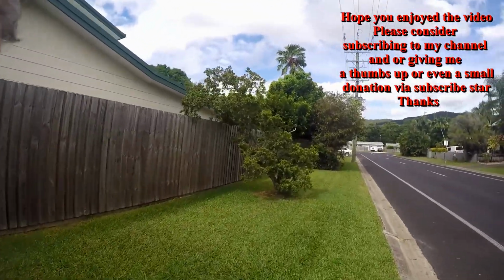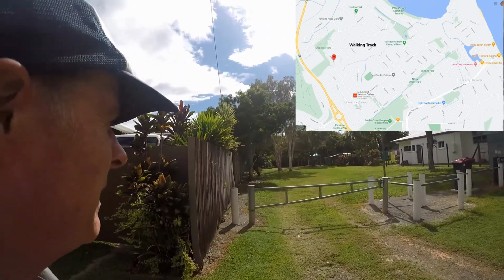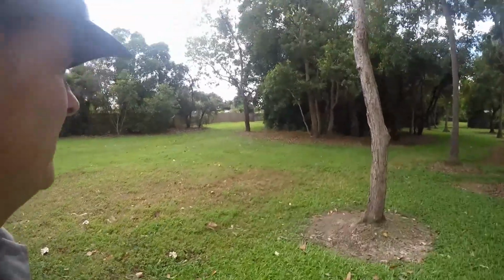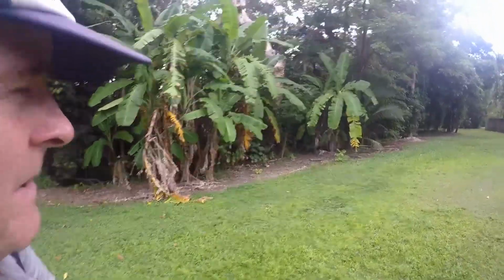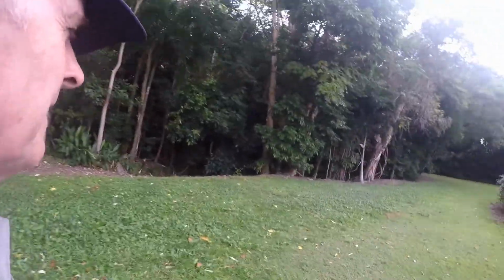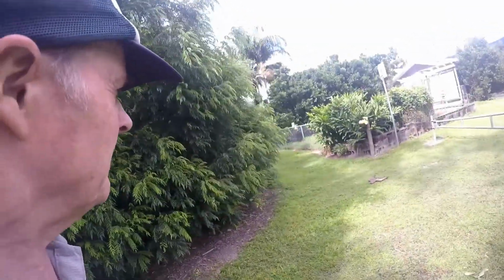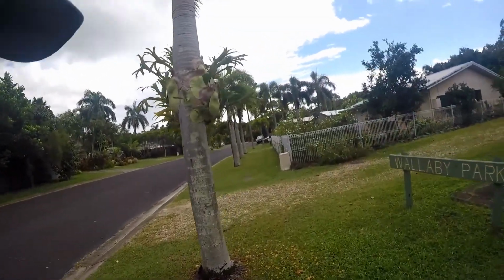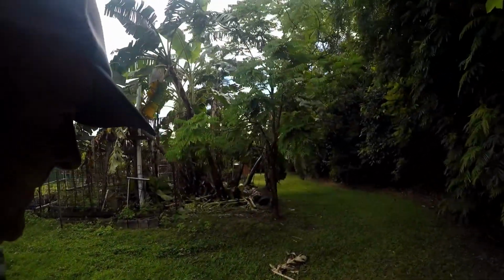Walk along the creek before Inspection at Kewarra Beach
Got the bus to Kewarra Beach so I could attend a house inspection. Got there almost fifty minutes early so decided to explore the area. Checked out Kookaburra Park which connects to the beach via a winding stream. There was no defined path but a grassed area to walk along. Greenery was a nice change from Parramatta Park. Wimped out after ten-fifteen minutes of walking and backtracked. Didn't want to be too tired for the house inspection up the road.